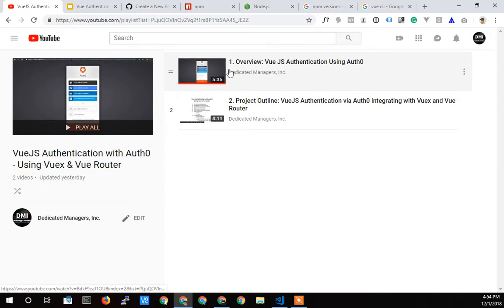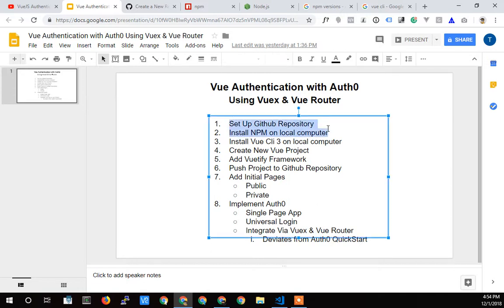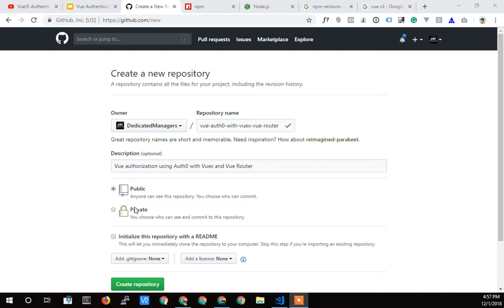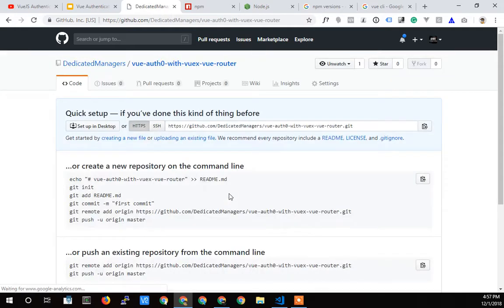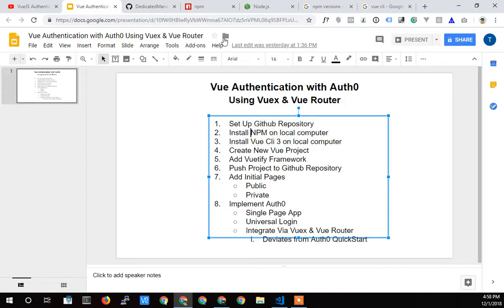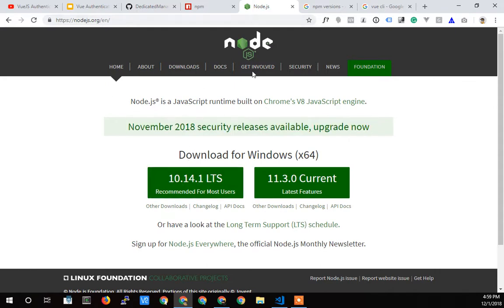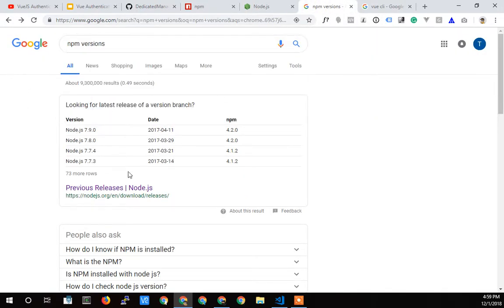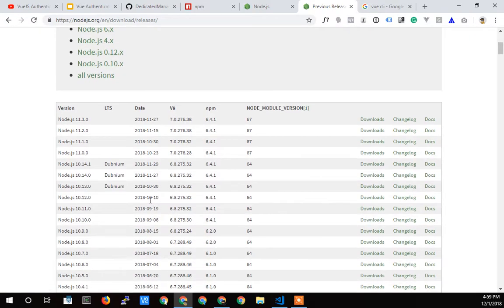3. Setup / Install: Github Repository, NPM, Vue Cli 3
In this video, I show how to prepare your development environment by creating a Github repository, installing NPM and Vue Cli 3.

Github will be used for backing up your project, tracking changes, and potentially some troubleshooting when issues arrive.

NPM is the package manager that will allow us to install utilities that help make development faster and easier.

NPM will, in fact, be used to install Vue Cli 3.  Vue Cli 3 is a scaffolding tool will make building out the Vue development environment a snap.

I didn't commit to the repository for each video, but the final code can be found on the Dedicated Managers GitHub public repository: